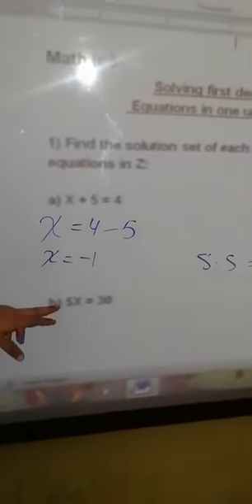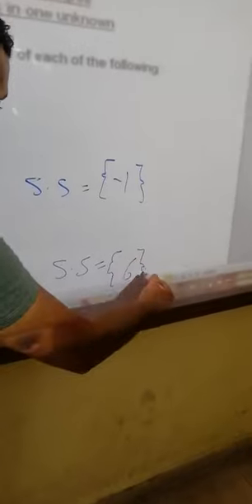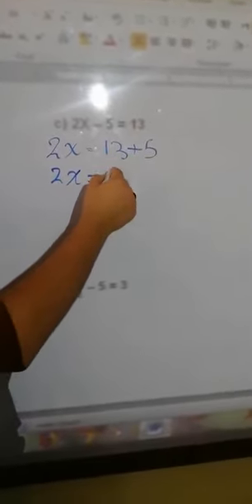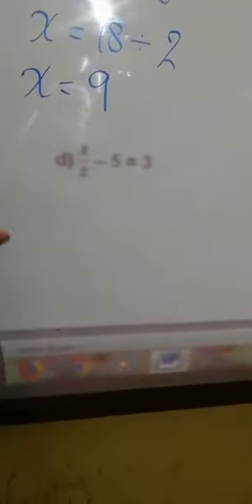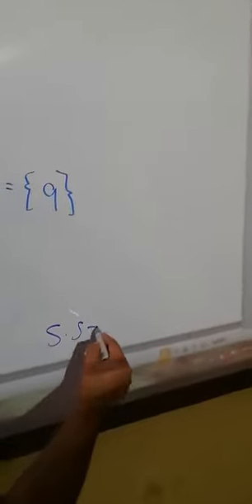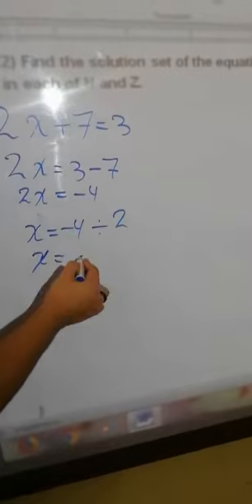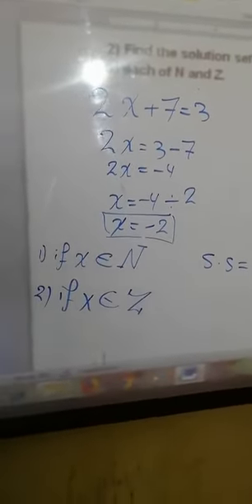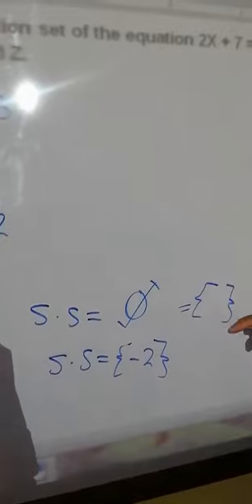jr6 solving equations in one Unknown